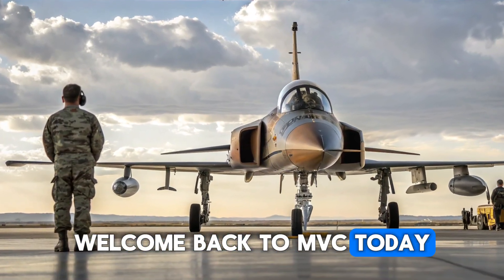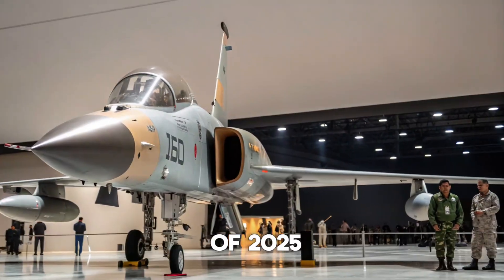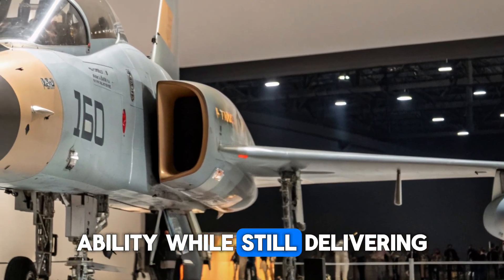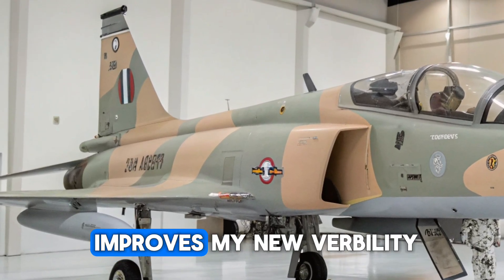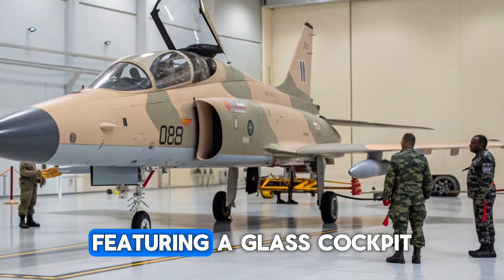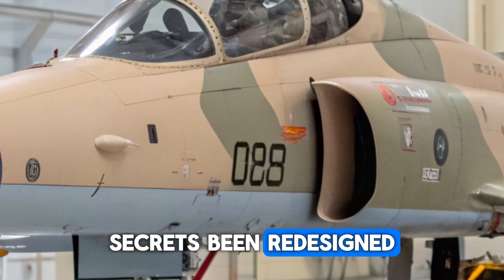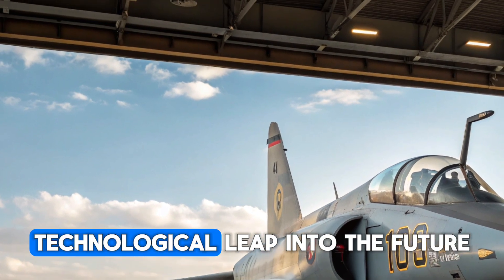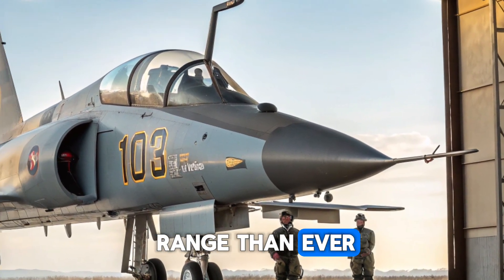2025 F-5 Freedom Fighter – The Legendary Jet Reborn!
2025 F-5 Freedom Fighter – The Legendary Jet Reborn!

The iconic F-5 Freedom Fighter returns in 2025 with a stunning modern revival, combining its legendary lightweight design with cutting-edge technology, advanced avionics, and improved combat performance,
Once a symbol of speed, agility, and affordability, the F-5 has now been reimagined for a new era of aerial dominance,
In this video, we explore the jet’s history, performance, design, interior cockpit upgrades, and future role in modern air forces,
Join us as we dive deep into how the 2025 F-5 Freedom Fighter is more than just a revival—it’s a true rebirth of an aviation legend,

 2025 F-5 Freedom Fighter – The Legendary Jet Reborn!

The 2025 F-5 Freedom Fighter Will Blow Your Mind!

you Won’t Believe the 2025 F-5 Freedom Fighter Upgrades!

2025 F-5 Freedom Fighter – The Ultimate Lightweight Fighter Returns!

 The 2025 F-5 Freedom Fighter Is Back – And Better Than Ever!

Why the 2025 F-5 Freedom Fighter Could Change Air Combat Forever!

2025 F-5 Freedom Fighter – Stunning Modern Revival!

 The Truth About the 2025 F-5 Freedom Fighter!

Inside the 2025 F-5 Freedom Fighter – Cockpit, Design, and More!

2025 F-5 Freedom Fighter – The Legend Lives On!

2025 Fighter Jet Upgrades

Freedom Fighter Jet History

Modern Air Combat Aircraft

Fighter Jet Revivals 2025

Legendary US Fighter Planes